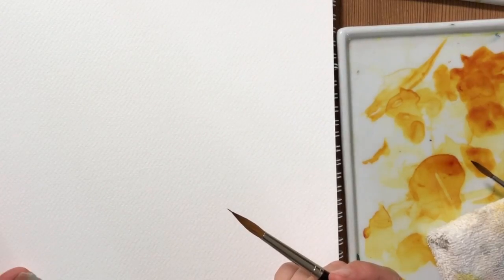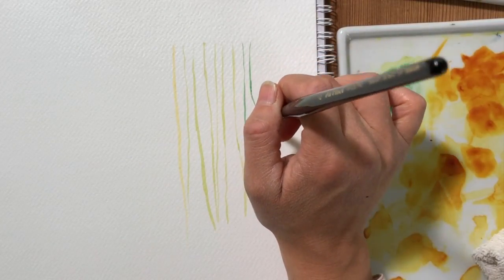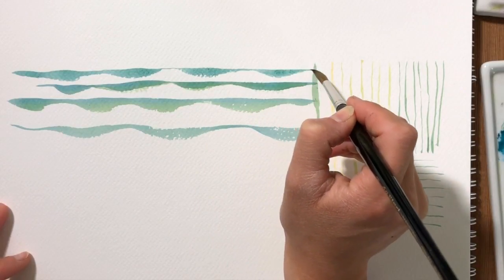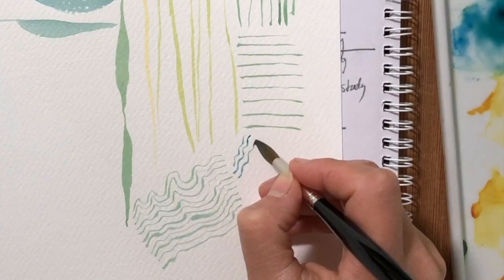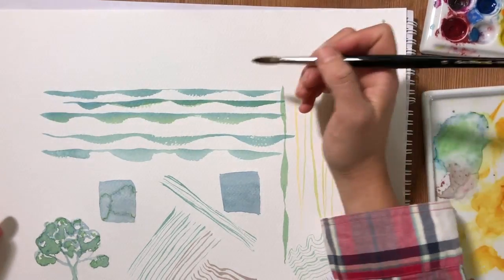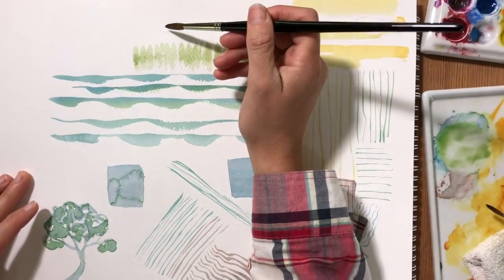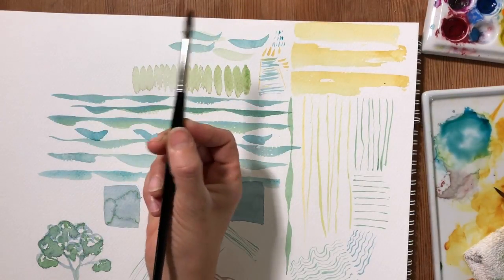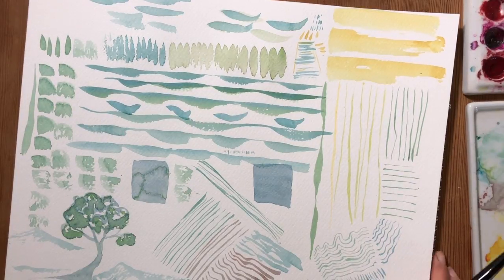Watercolor Exercise #4 - Class Assignment ~ WATERCOLOUR by Scarlett Damen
Welcome to WATERCOLOR by Scarlett Damen your online watercolour Art School for everyone from beginners to advanced watercolorists.

Here you’ll find lots of watercolor painting tutorials for beginners and new artists with simple step by step classes covering how to use watercolour and basics and beginner watercolor techniques. (everything from how to paint a graduated and variegated wash, choosing the right watercolour paper, to using salt, plastic wrap, soap and alcohol in your paintings as let's not forget watercolour texture medium and of course everything you ever wanted to know about watercolour masking fluid… to name a few.)

I’ve also created many full-length watercolour lessons for intermediate and advanced watercolorists wanting to learn how to paint botanical art in watercolour.  These classes include both speed paintings with commentary and full watercolor painting step by step demonstrations to help you learn to master watercolour techniques as well as lots of art tips, watercolour facts and fun painting tricks to help you along your art journey.

My Watercolour Materials:

Paints:
My watercolor supplies include Winsor and Newton professional Watercolor paints and Winsor & Newton Cotman paint as well as Schminke watercolors. I also love to make my own paint using Sennelier Watercolours pigments and sometimes include some Liquid Watercolors as well. In my humble opinion, these are the best watercolor paints ever!

Brushes:
I mostly use DaVinci professional watercolor sable brushes from DaVinci's maestro series #35. However, I also love to use sable watercolor paint brushes from Rosemary and Co.

Paper:
I love to work with 300gsm hot pressed watercolor paper from Strathmore or Arches or Canson (but I occasionally use 300gsm cold pressed watercolor paper too) For plain-air painting I use a hardbound watercolor sketchbook and for sketching and crafting new painting ideas I use 90gsm sketching paper from Strathmore artists paper.

Extras:
I sometimes use watercolor pencils, watercolor sticks and watercolor markers from Winsor and Newton but watercolor tube paint are my favorite. Love to use dip pens instead of plastic pens and markers as I feel they are both more environmentally friendly and timeless.

Become a supporter of this channel and for only $6 a month you'll get access to exclusive extras: my artists vlog, painting and sketch notes, downloadable sketches of many of the painting I do on this channel so you can paint with me and full length exclusive watercolor workshops just to name a few! See you there!